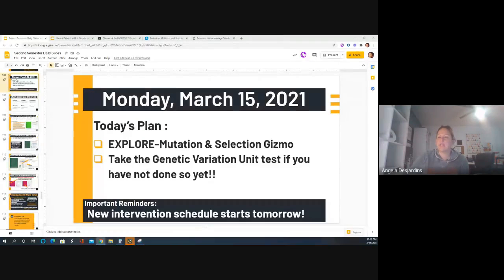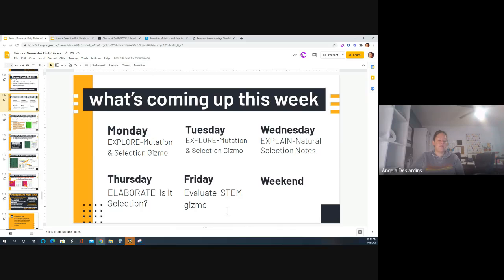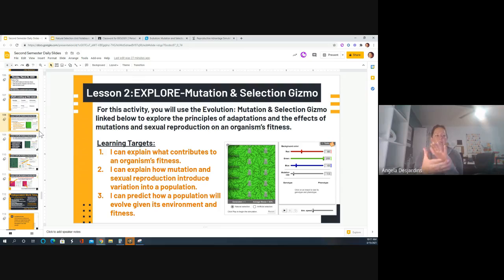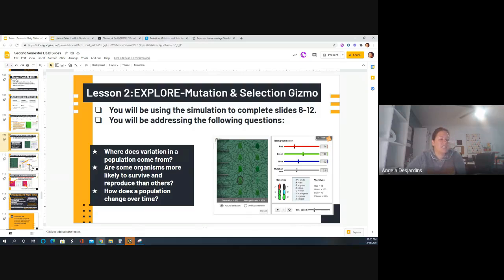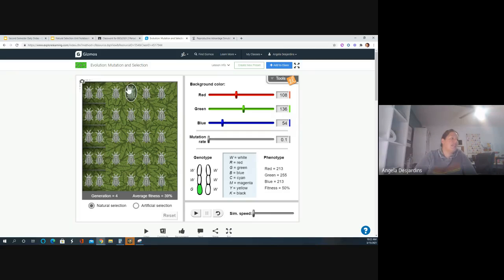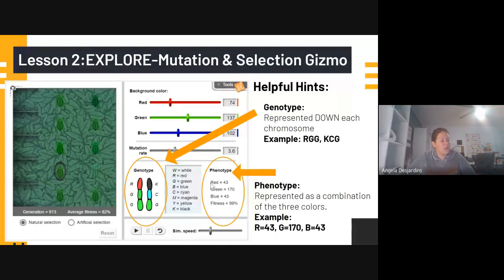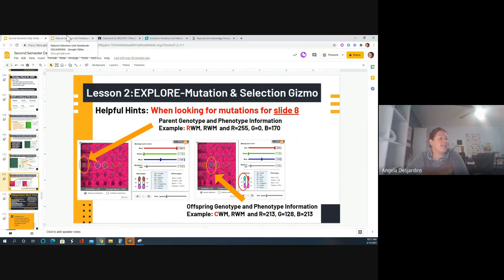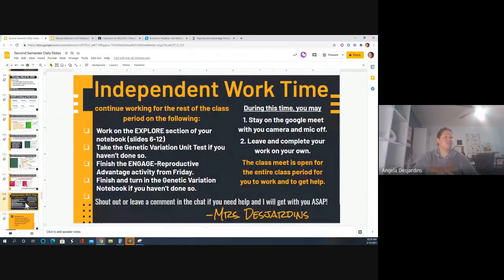Lesson 2 EXPLORE-Mutation & Selection Gizmo(p2)-Monday, March 15, 2021